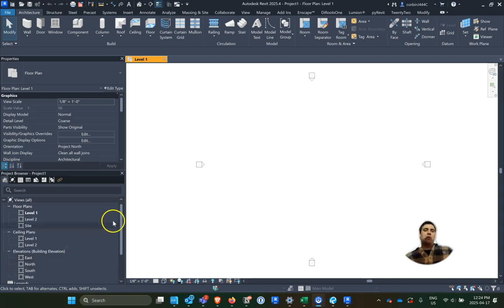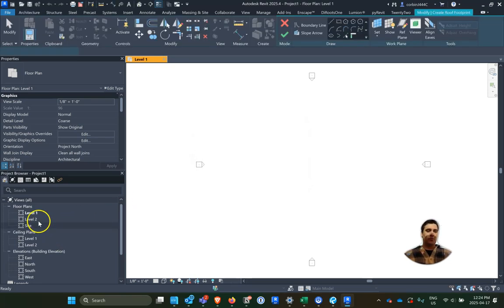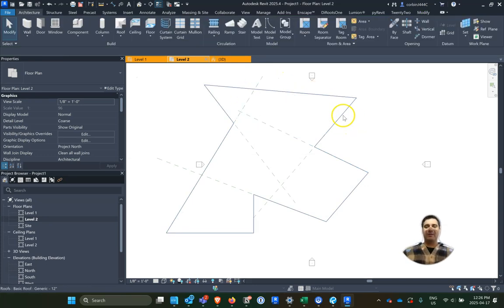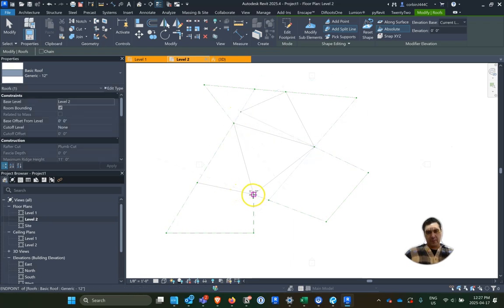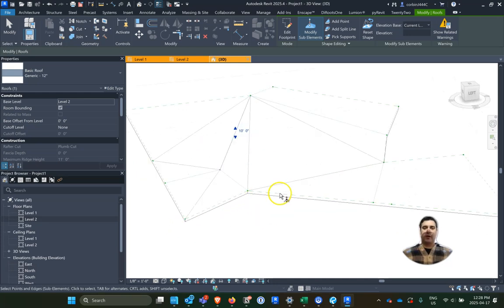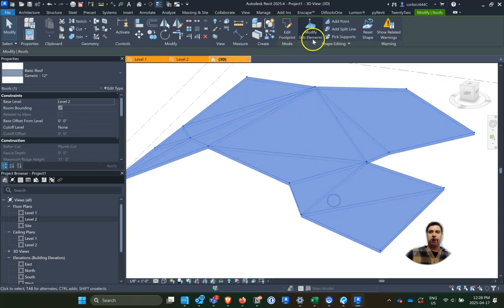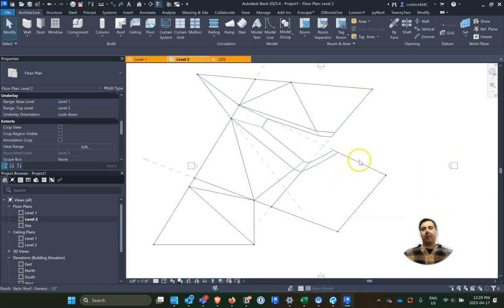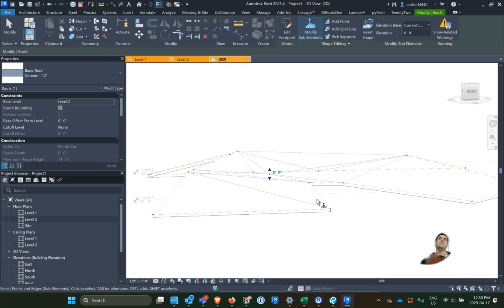Create Complex Roofs — Revit